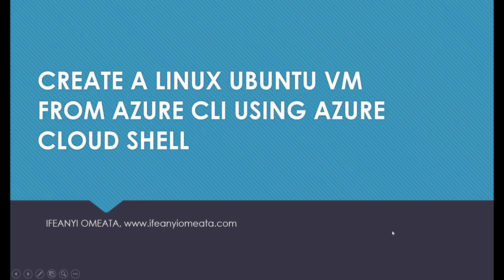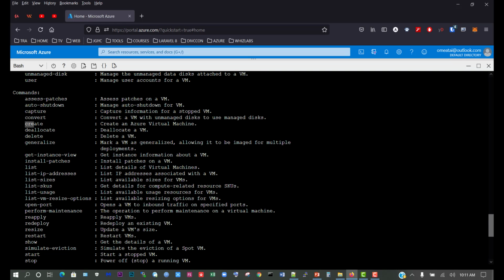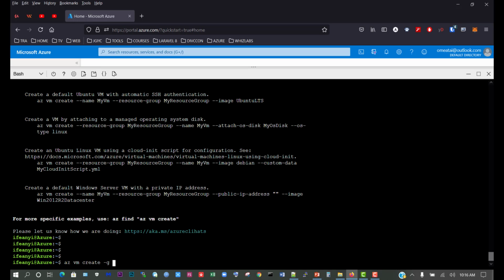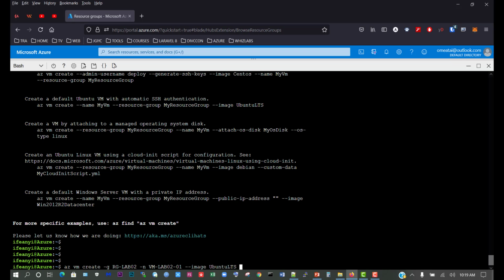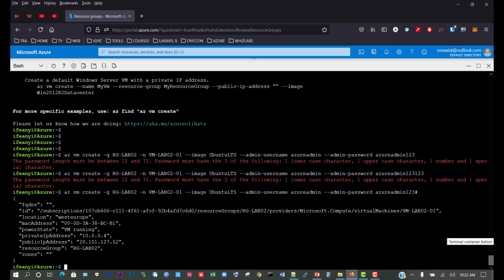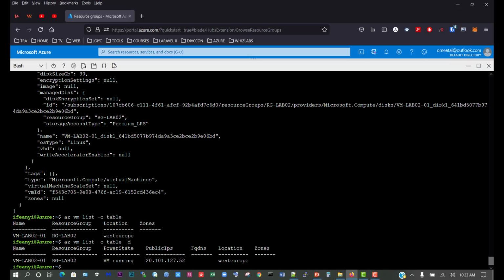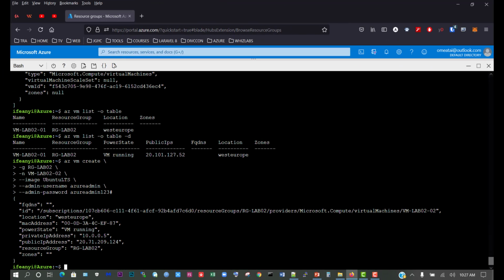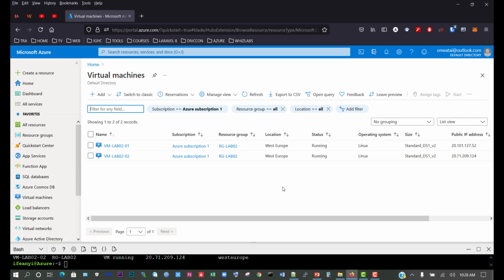AZURE ADMINISTRATOR AZ-104: 16-CREATE A LINUX UBUNTU VM FROM AZURE CLI USING AZURE CLOUD SHELL